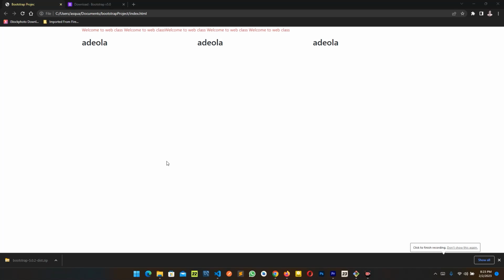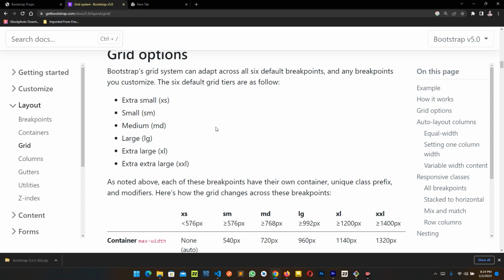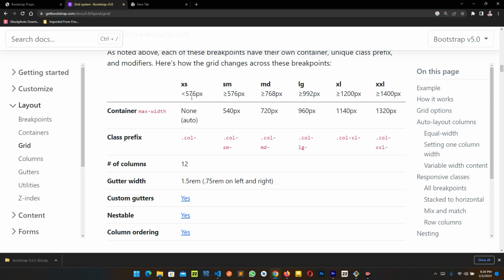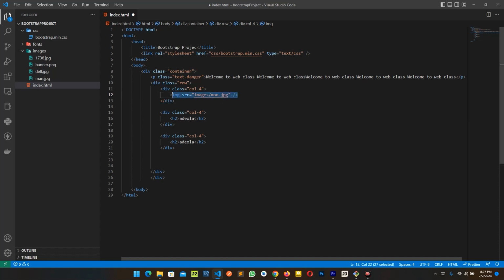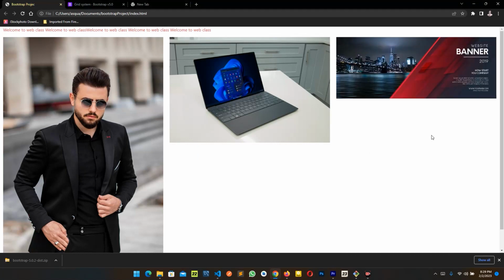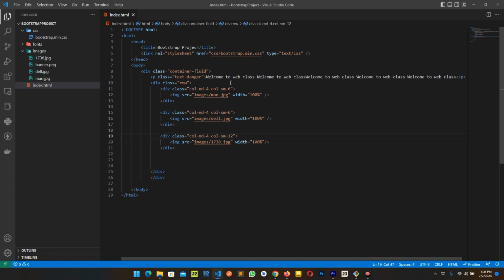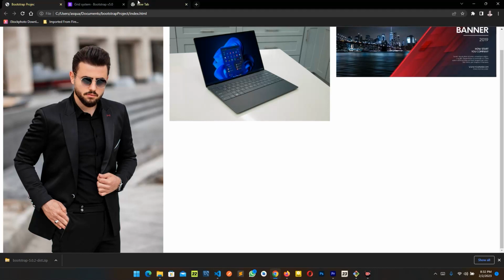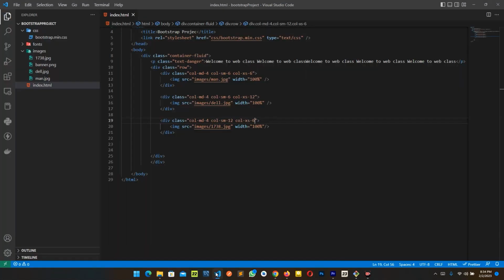Web development full Course Bootstrap3